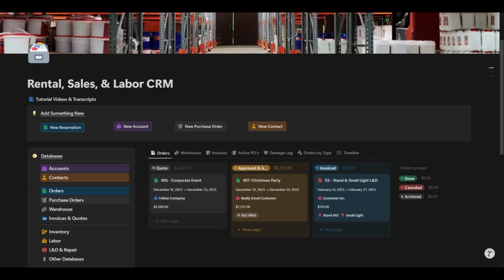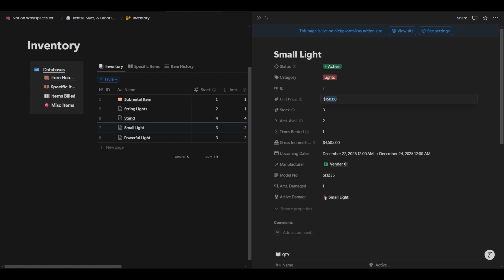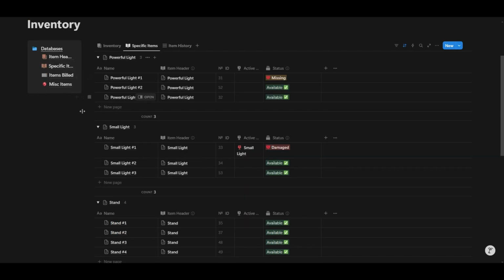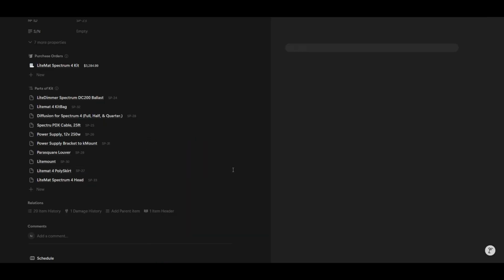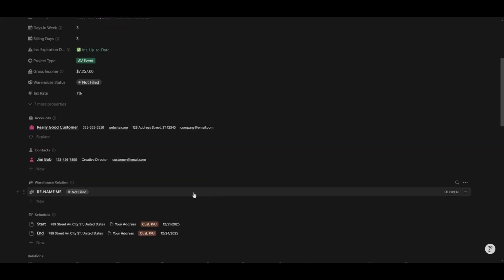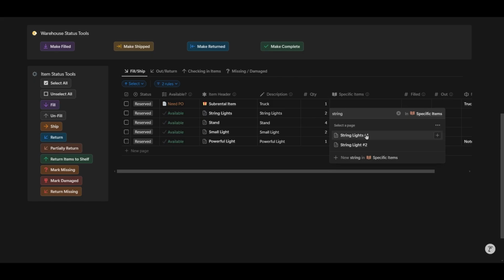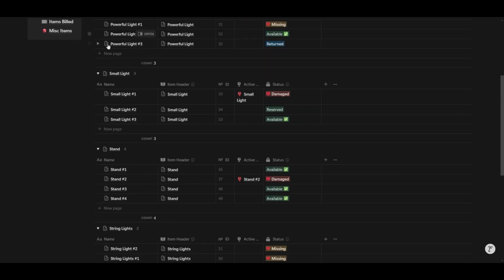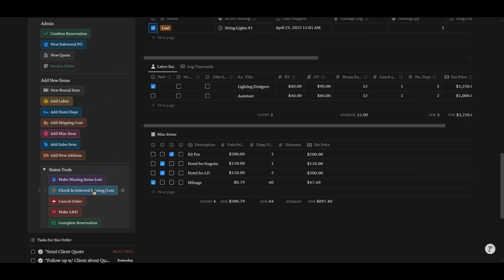Notion CRM Tutorial 2: Warehouse, Inventory, and the Damage Log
This is episode 2 of the Notion CRM tutorial Series, where we go over how to manage your inventory during the check-out, check-in, and damage logging processes.

Check out the Gumroad link here to see the CRM, and make the next step with your business with me today!